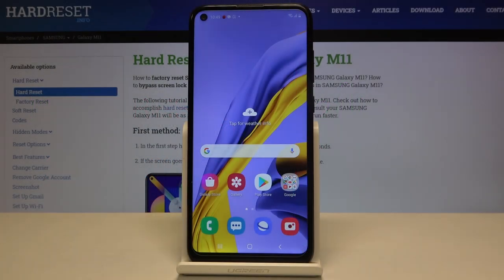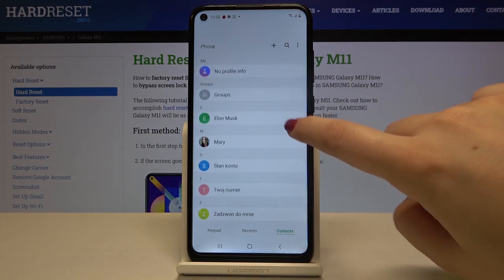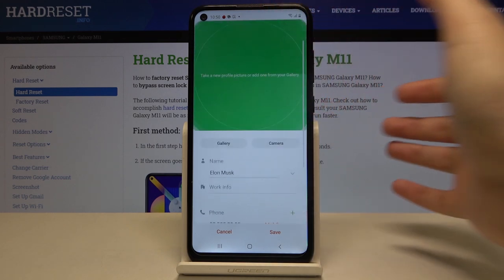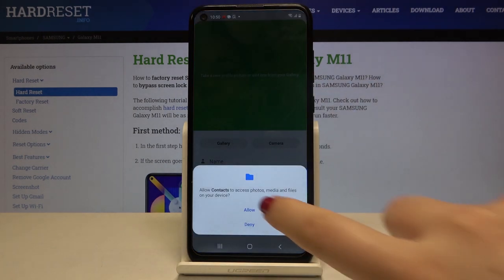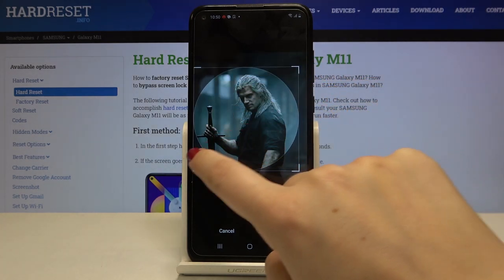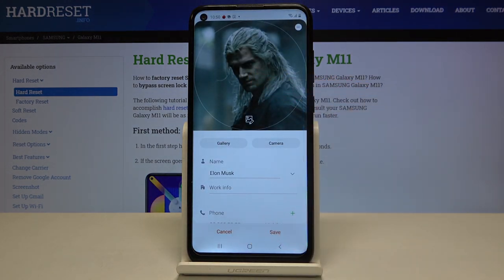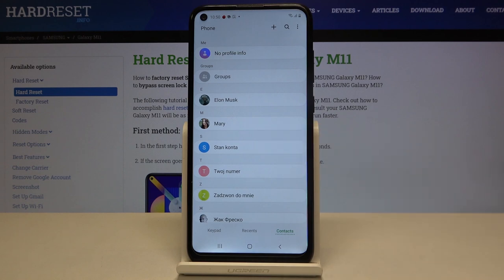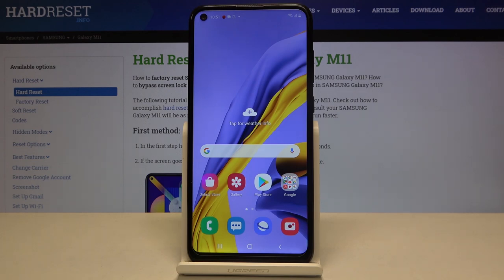How to Adjust Photo to Contact in Samsung Galaxy M11 – Personalize Contacts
Learn more info about SAMSUNG Galaxy M11:
Take a look at the above guide and discover how to easily personalize the contacts saved in Samsung Galaxy M11. With no further problems add a photo to a specific contact and be sure who's calling before you read the contact’s name.

How to Add Profile Picture in Samsung Galaxy M11? How to Add Picture to Contact in Samsung Galaxy M11? How to Add Contact Picture in Samsung Galaxy M11? How to Personalize Contacts in SAMSUNG Galaxy M11?